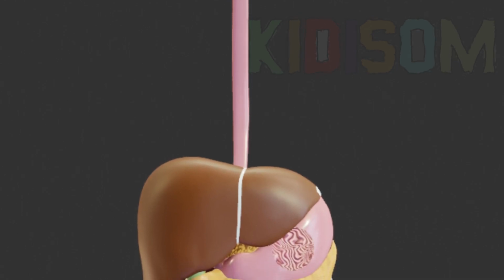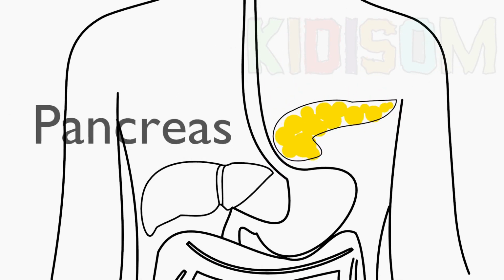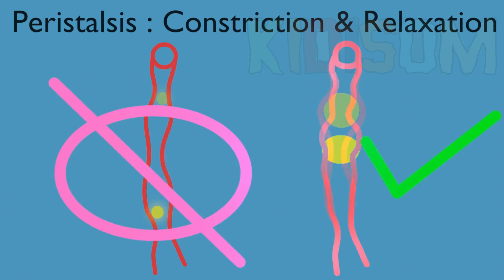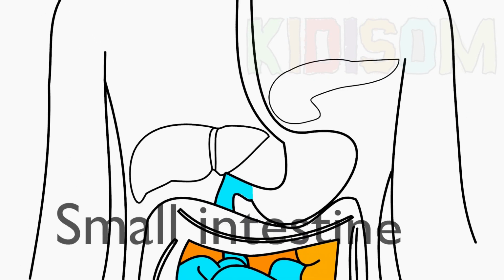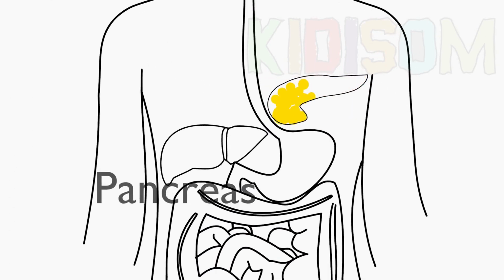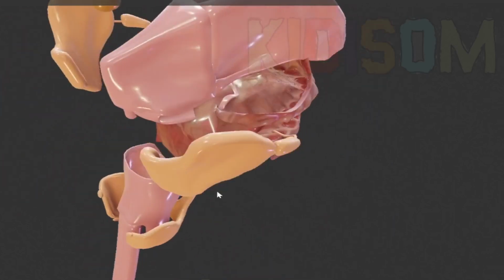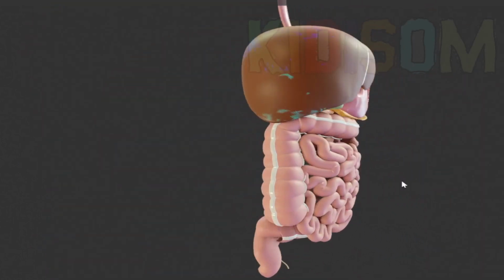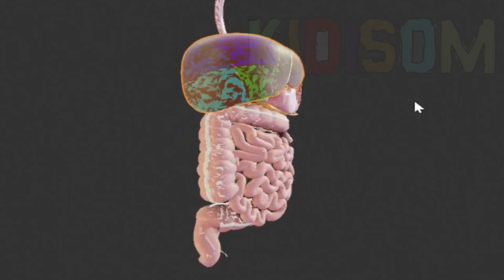Gastrointestinal Tract for Kids, GI Tract Anatomy & Physiology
THE GI TRACT
GI TRACT ANATOMY FOR KIDS
THE DIGESTIVE SYSTEM FOR KIDS REVISION